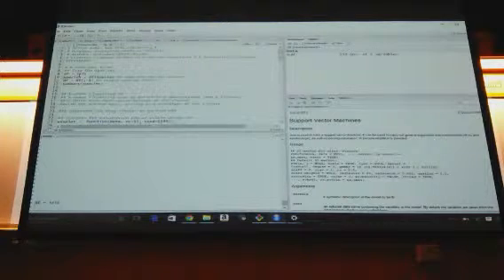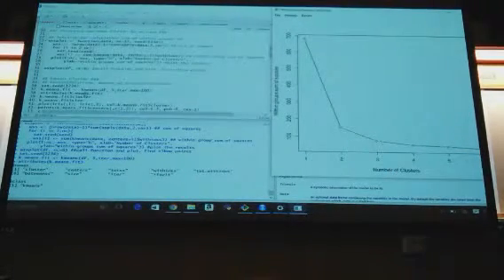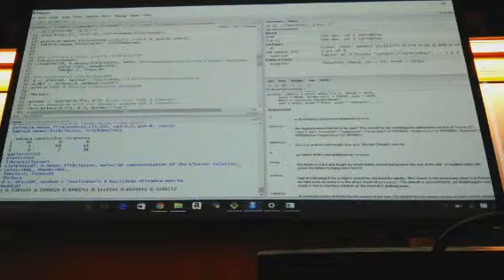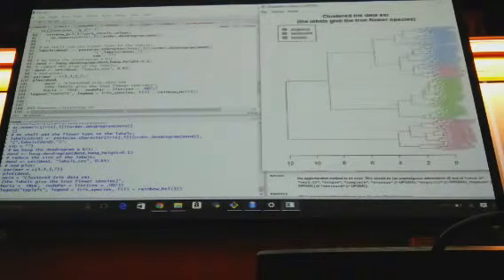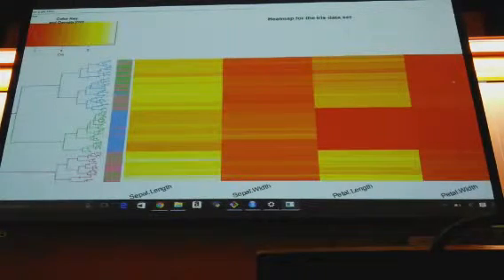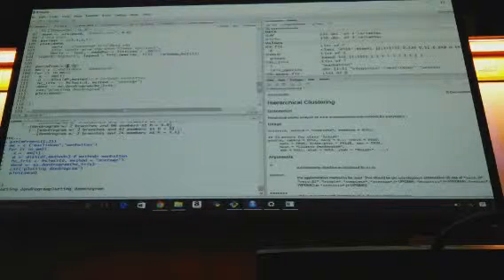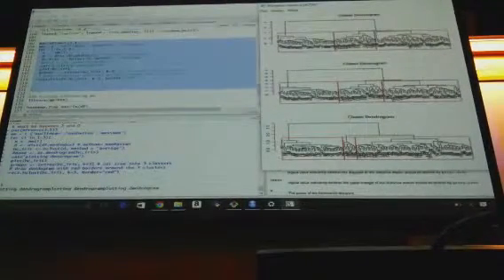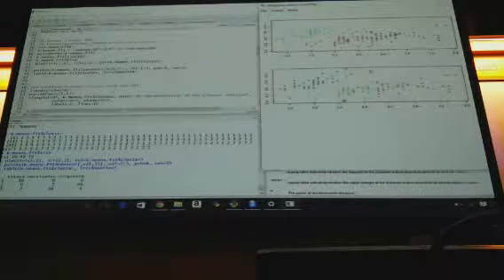SDLE Tea-time W3-P2-Clustering in R